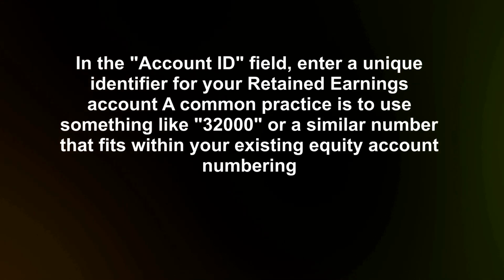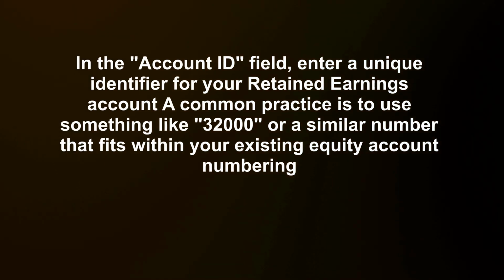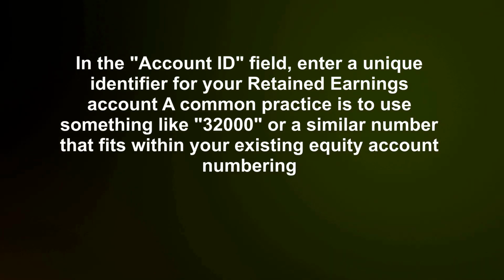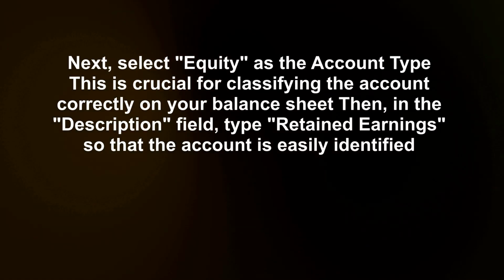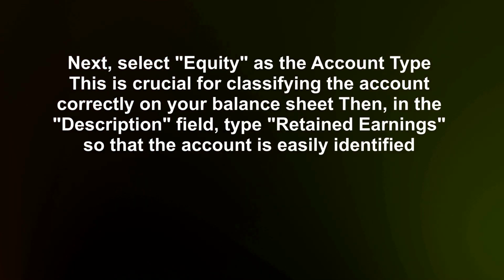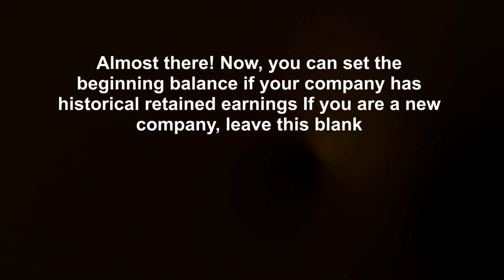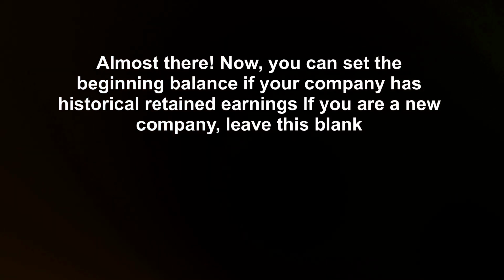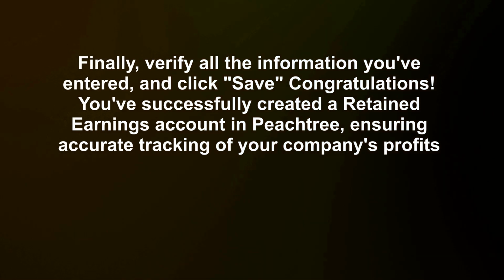How to Create Peachtree Equity Retaind Earning Account - GUIDE!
How to Create Peachtree Equity Retaind Earning Account explains how to establish a dedicated account for retained earnings within Peachtree (now Sage 50), which is essential for tracking the accumulated profits of a company that have not been distributed as dividends, ensuring accurate financial reporting and compliance with accounting standards.

00:00 Intro
00:07 Creating a Retained Earnings Account
00:14 Navigating to Chart of Accounts
00:20 Creating a New Account
00:26 Account ID
00:32 Account Type and Description
00:39 Beginning Balance
00:45 Saving the Account